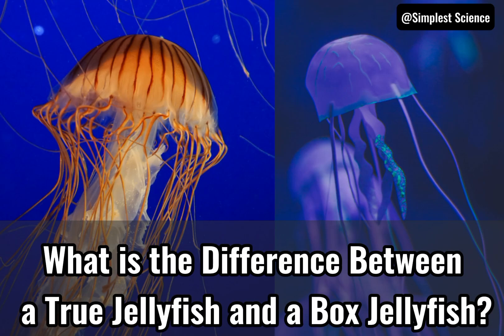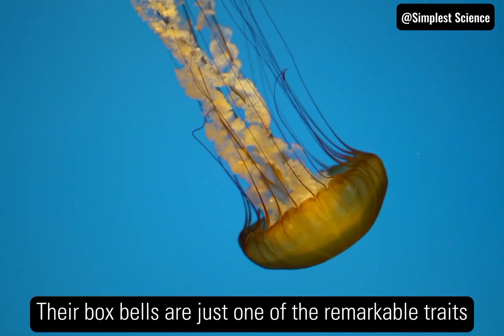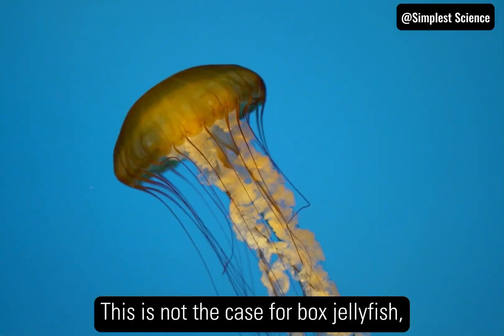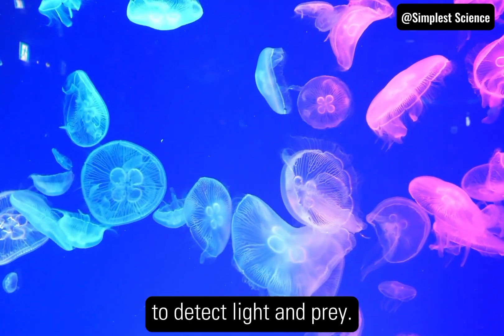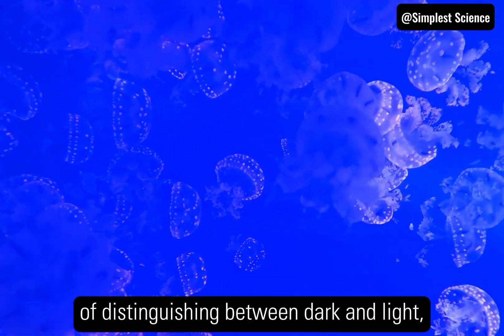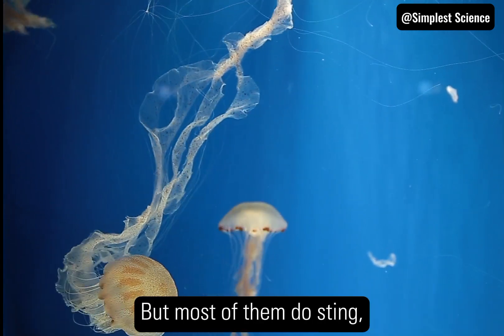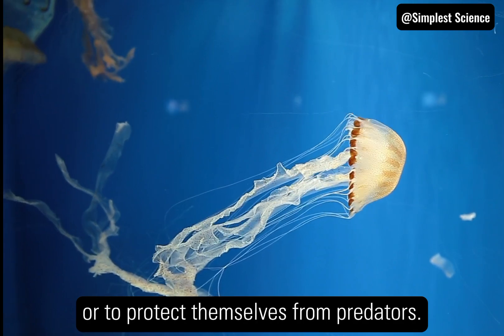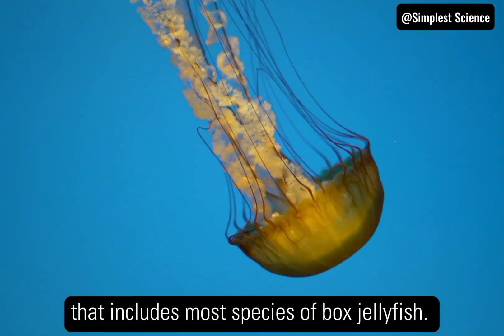What is the Difference Between a True Jellyfish and a Box Jellyfish?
Of the more than 2000 known species of jellyfish, 51 of them are identified as box jellyfish, member of Cubozoa class, and are grouped into 2 orders and 8 families, named for their body shape, having a box-like medusa. Their box bells are just one of the remarkable traits which set them apart from other jellyfish,  but there are more about them than meets the eye.

Most jellyfish are generally regarded as passive drifters, they depend on natural ocean current to transport them from place to place, as they have a little ability to swim against the current. This is not the case for box jellyfish, as they can actively swim against it and to pursue and capture prey,  they have the ability to control their direction, in fact they can swim at maximum speed of up to 2 meters per second.

Most jellyfish do not possessed eyes to see, thus, they rely on their other sense organs to detect light and prey. But box jellyfish have a complex visual system, they have 24 eyes that are arranged in clusters around the bell, 6 eyes on each of their 4 structures called rhopalia, bearing varying visual capabilities, divided into two (2) categories as per their functions, 20 simple eyes (ocelli) that are only capable of distinguishing between dark and light,  and 4 true eyes that consists of retinas, corneas and lenses, like that of vertebrates, that are capable  of seeing specific points of light and forming images.

Jellyfish is generally described as stinging creature,  but there are actually non-stinging jellyfish in the ocean. But most of them do sting, their tentacles are armed with numerous tiny sac called cnidocytes. Each cnidocyte holds a long, coiled, thread-like hollow-tube called  nematocyst, which contain a poisonous substance (venom), and which sting when triggered by a touch of a prey, they intend to use it either to capture prey or to protect themselves from predators.

Jellyfish don't intentionally attack human, they sting when you brush up against them or step on them, and the reaction one may get from a stung depends upon several factors, one,  is the type of jellyfish you encounter, most jellyfish are harmless,  but

few are fatal and deadly, that includes most species of box jellyfish.